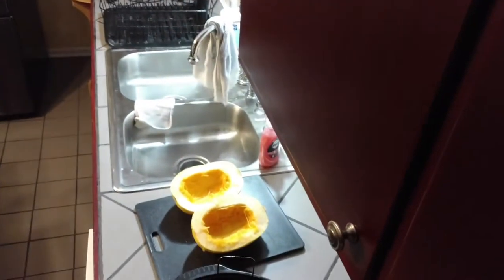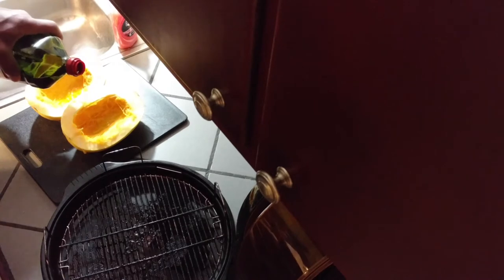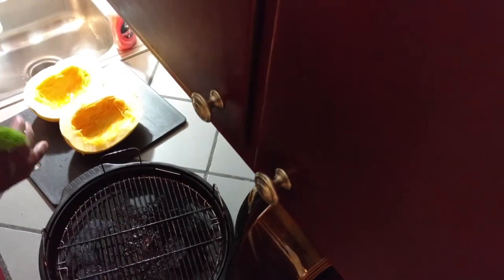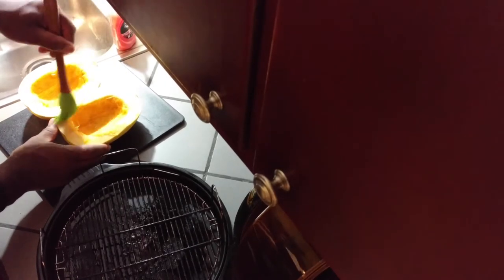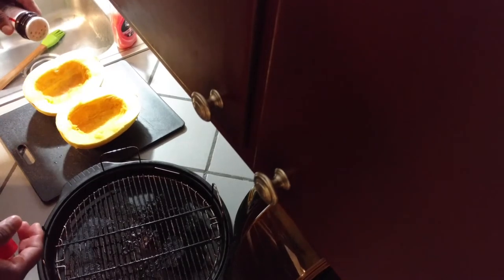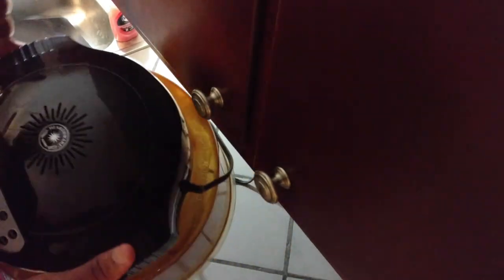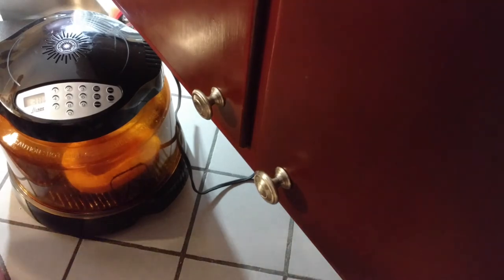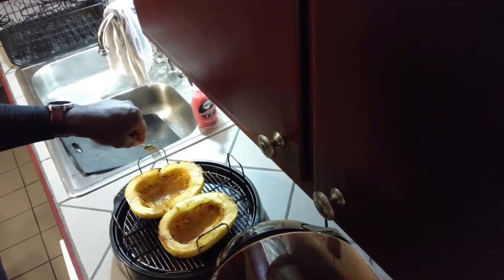Spaghetti Squash NuWave Oven Recipe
Spaghetti Squash Recipe using the NuWave Oven.